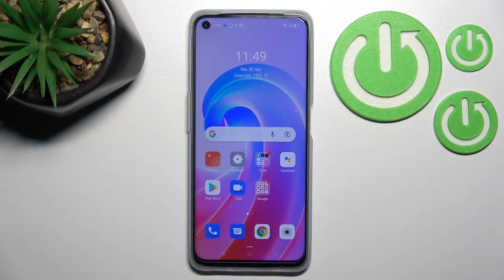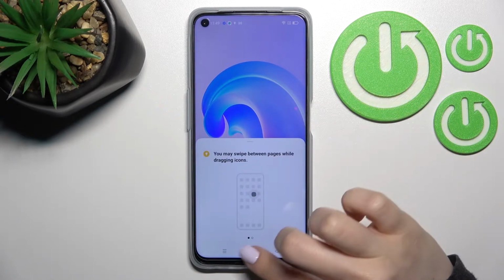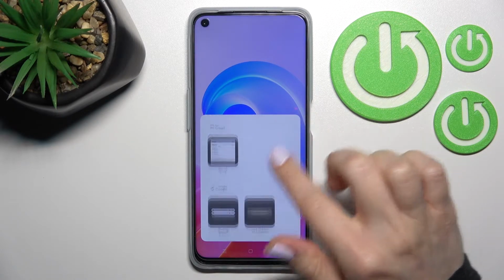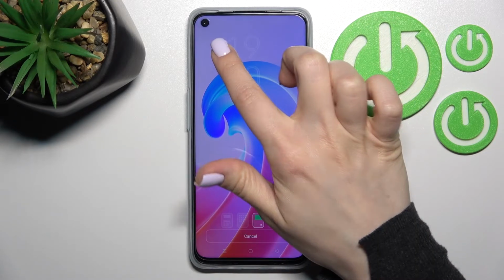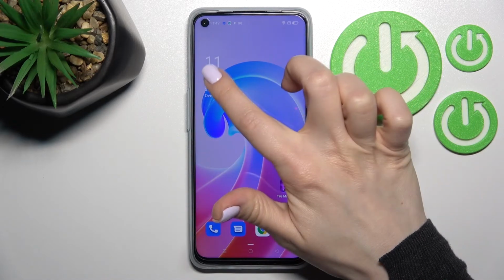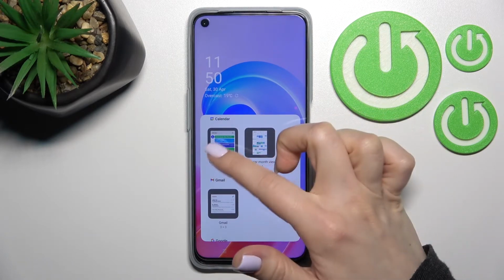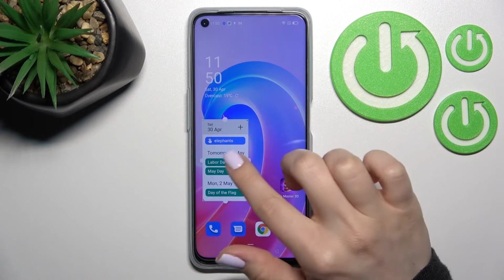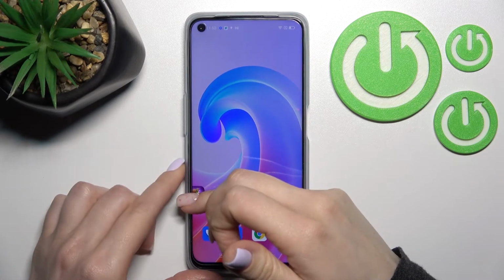How To Add & Remove Home Screen Widgets on OPPO A96 | Home Screen Widgets setup process on OPPO A96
Hi! Would you like to make OPPO A96 even better? Adding widgets to your OPPO A96 as soon as you can is the right idea. Widgets let you pull up information from your favorite apps without having to open them. For instance, we'll show you how to add a watch widget to the home screen, how to adjust the size, and how to move the widget. Are you interested in learning more about OPPO A96? Take a look at our YouTube channel.

How to add widgets on OPPO A96? How to manage widgets on OPPO A96? How to remove Widgets on OPPO A96? How to setup widgets on OPPO A96? How to Change the Clock on the Home Screen on OPPO A96? How to personalize the home screen on OPPO A96? How to change Home Screen Look on OPPO A96?